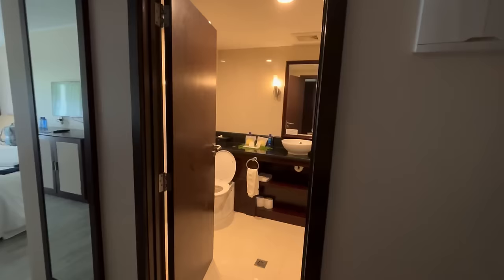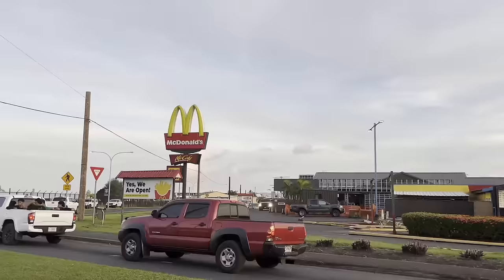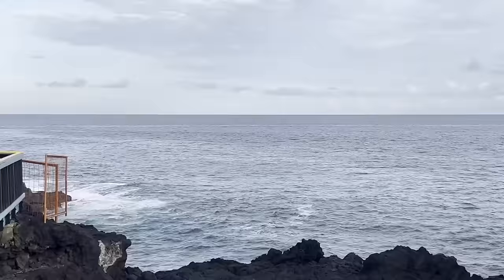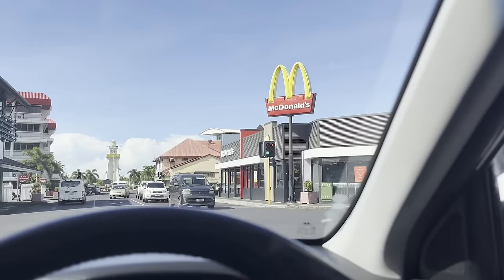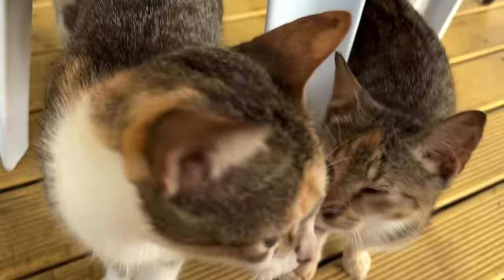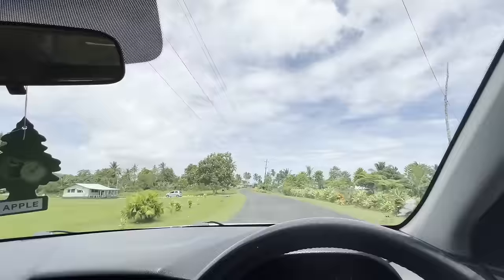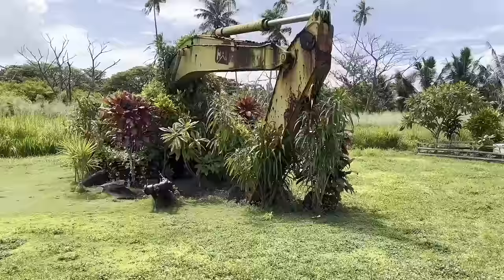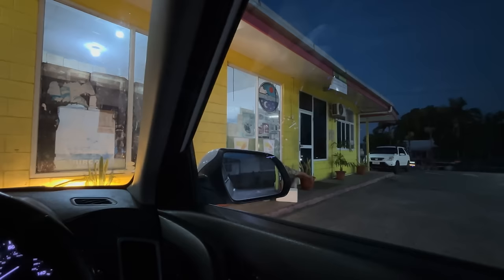Samoa VS American Samoa Country 109/196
Instagram Emilyhafley